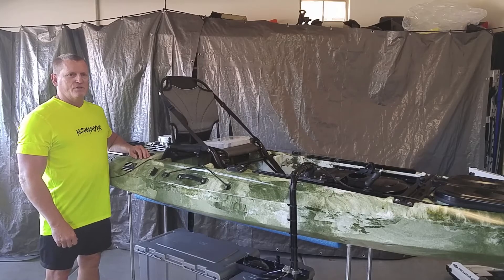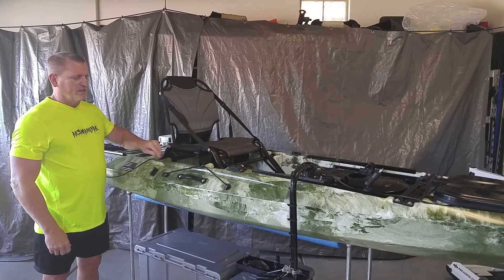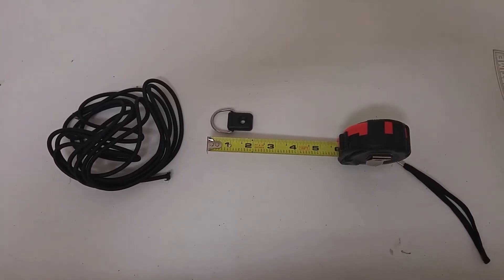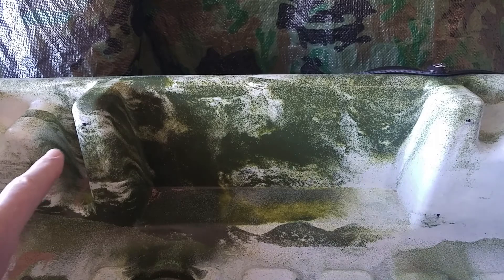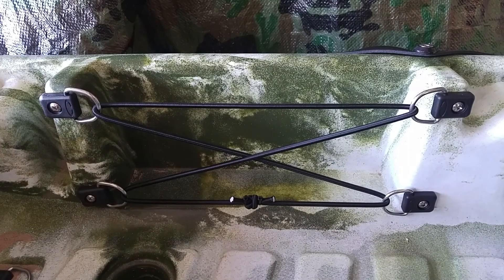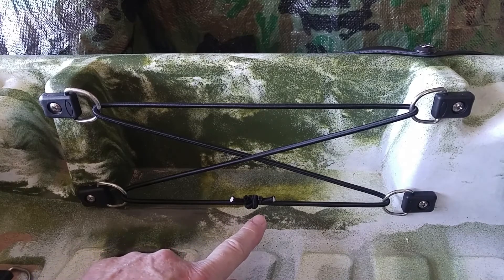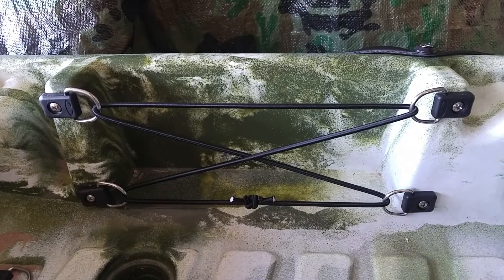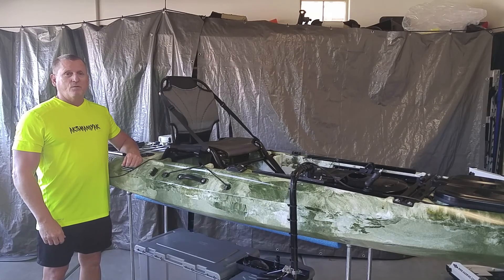DIY Kayak Bungee Cord Tackle Box Holder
This is a DIY bungee cord set up for retention of tackle boxes in a recess kayak section. I used 3/16 inch diameter bungee or shock cord and 2 inch in length "D" ring attachments.